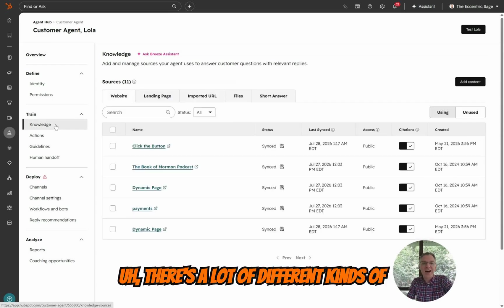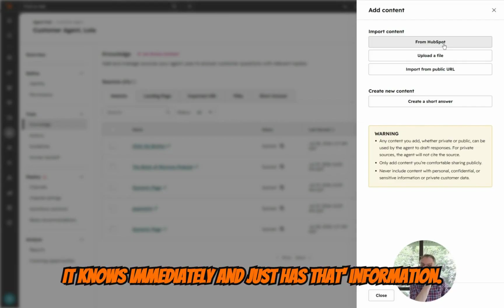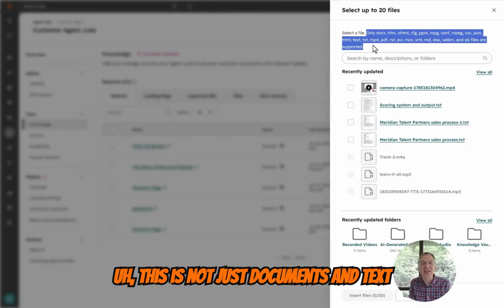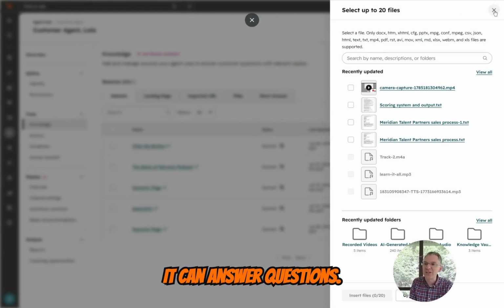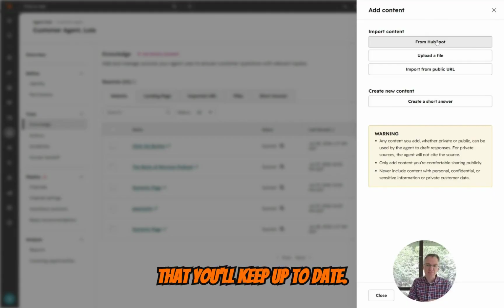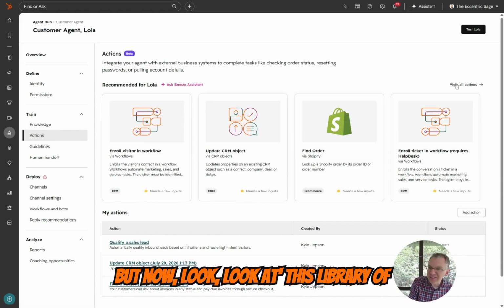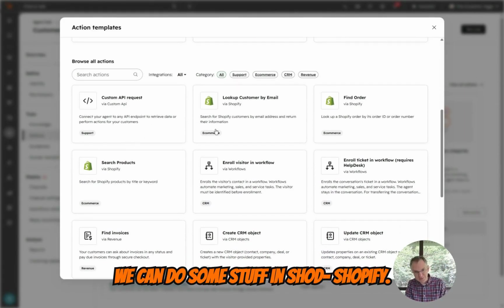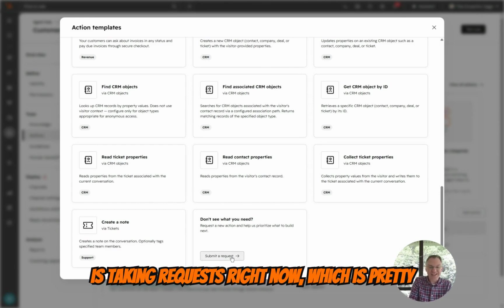How to Setup HubSpot's Customer Agent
Customer Agent is pretty great (SABBATICAL POST)